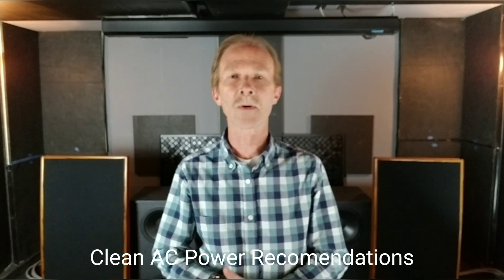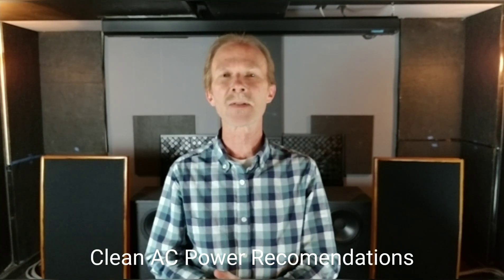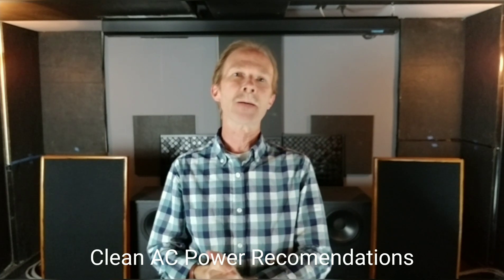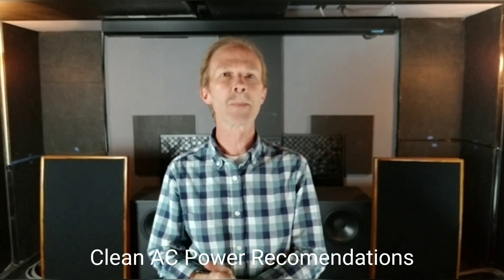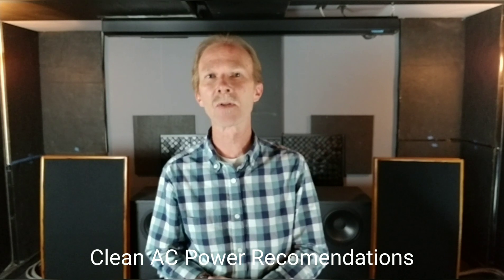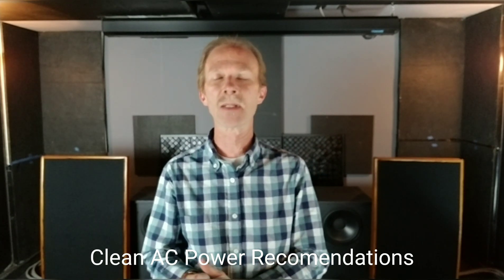Clean AC Power Recommendations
Audiophile power feed and distribution